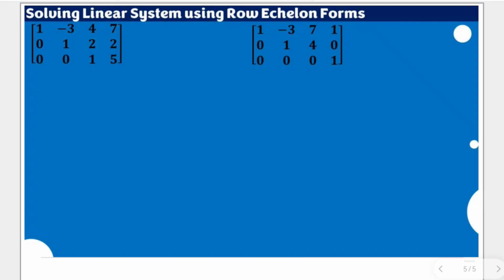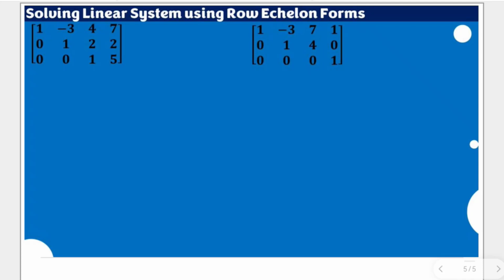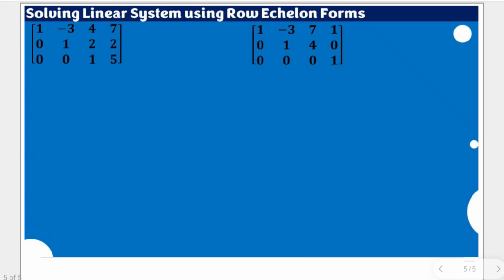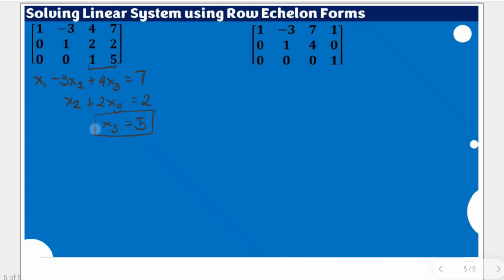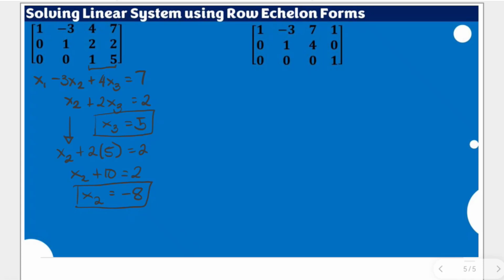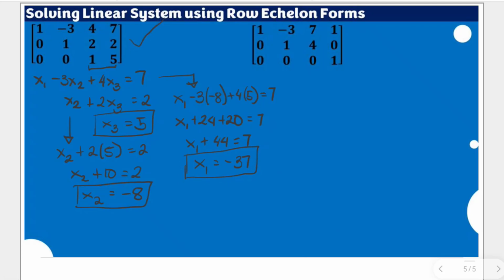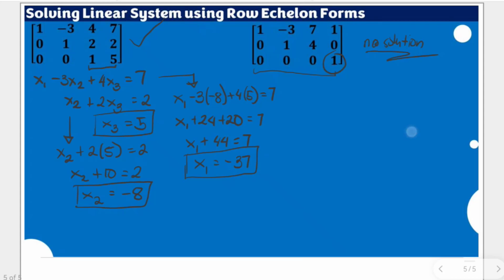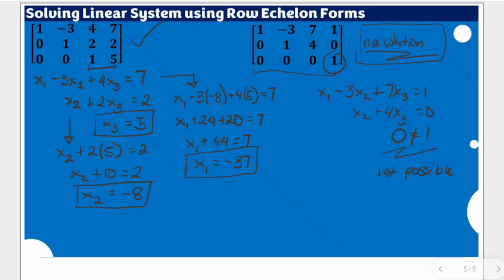Solving Linear Systems using Row Echelon Forms_1 || Advanced Linear Algebra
This video briefly demonstrates solving linear systems from an already provided row echelon form.